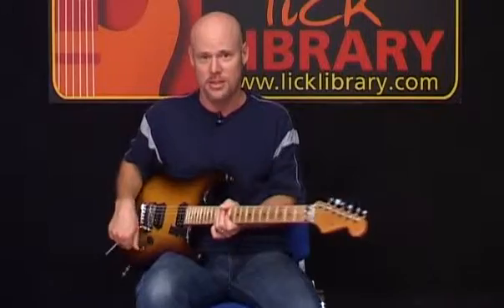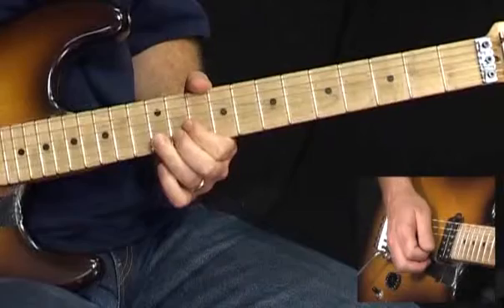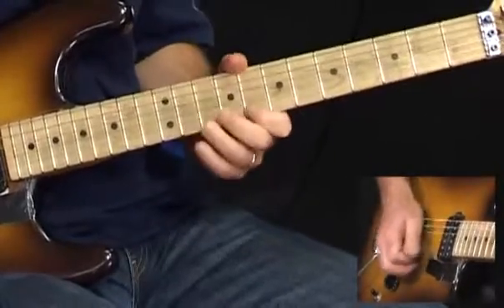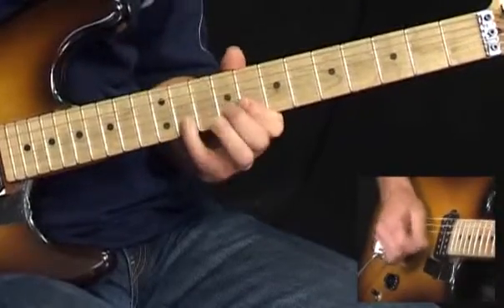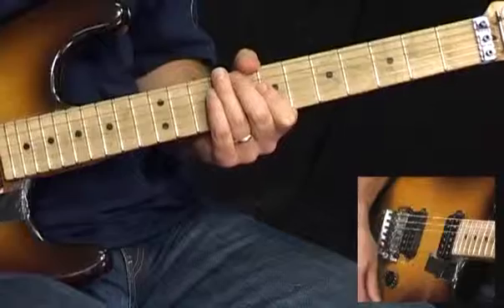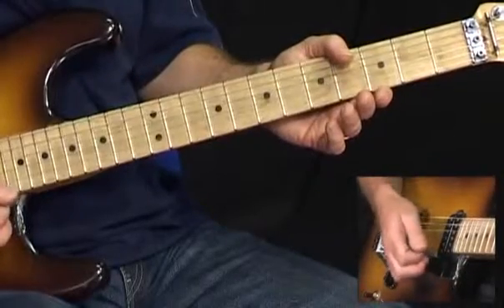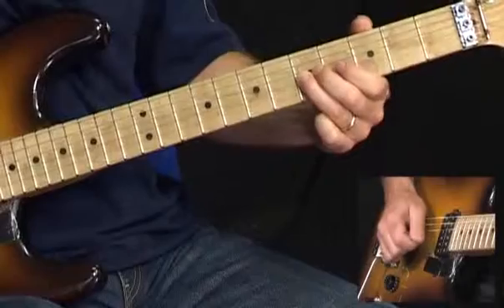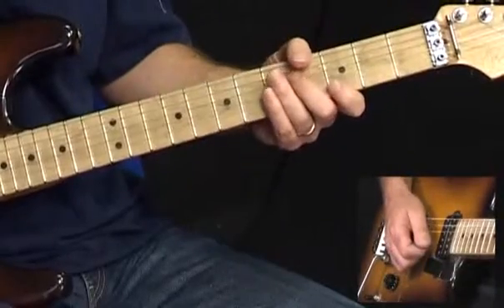Smoke On The Water Solo & Arrangement